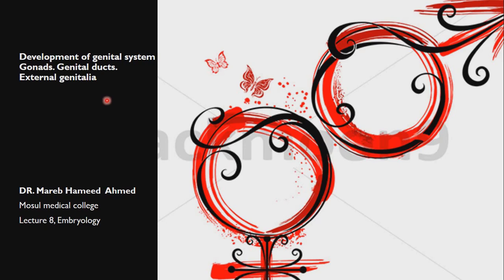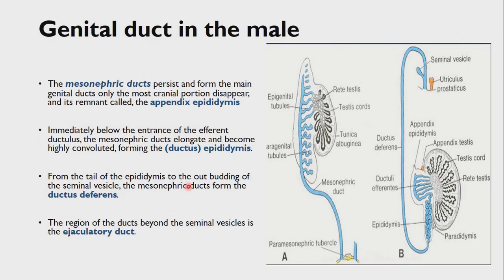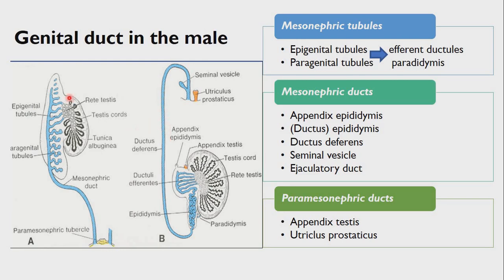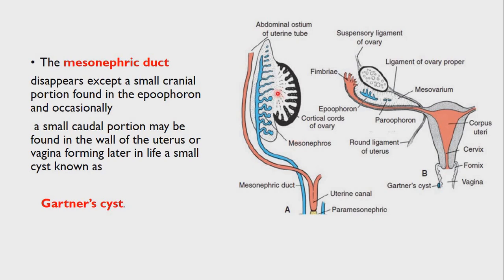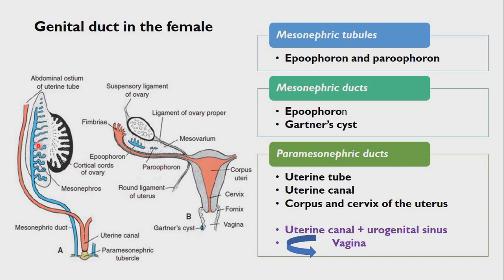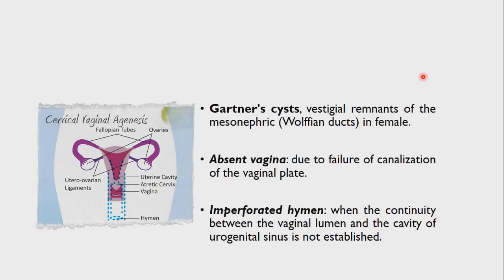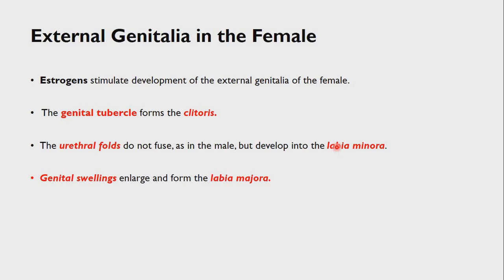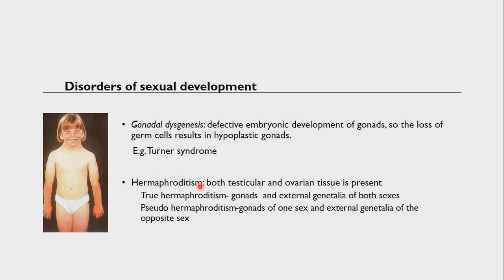Lec4 《Embryololgy》development R.S // د.مأرب